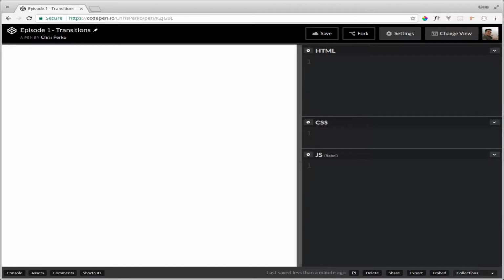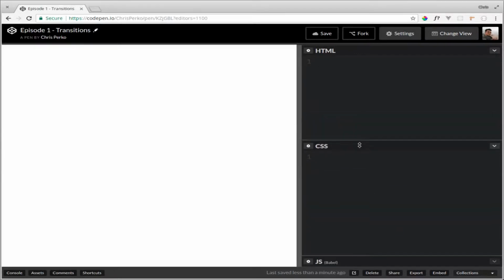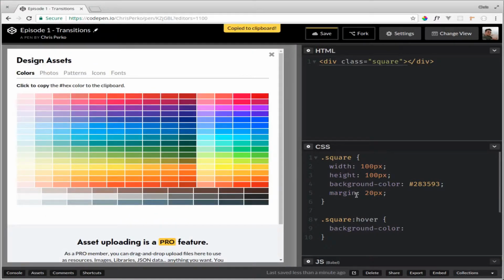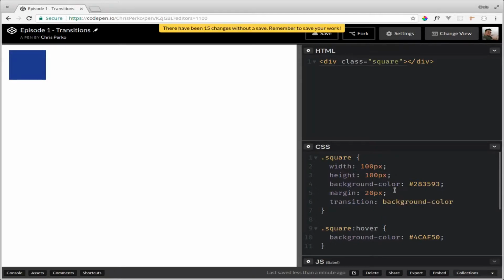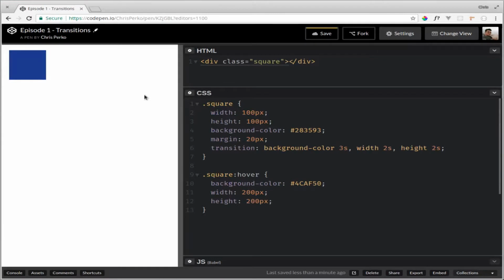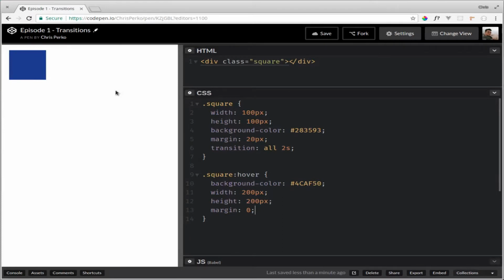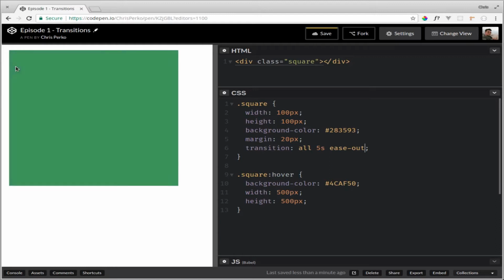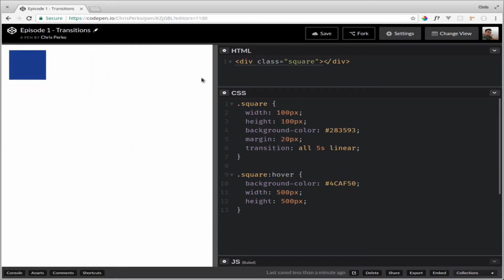Web Animations - Basic Transitions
Let's learn the basics of CSS transitions in 5 easy minutes!